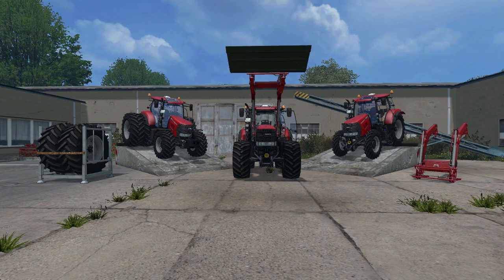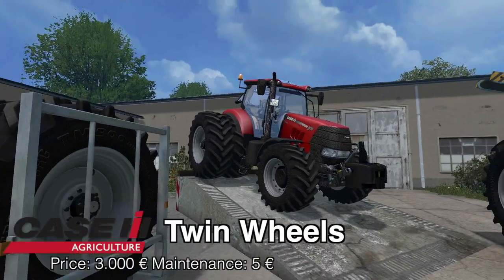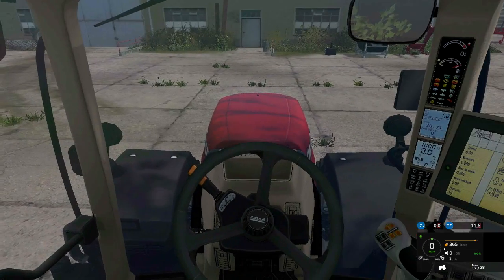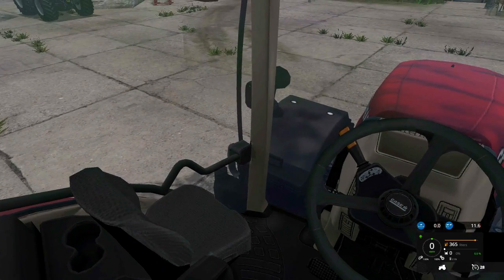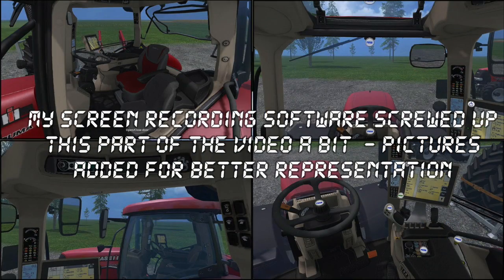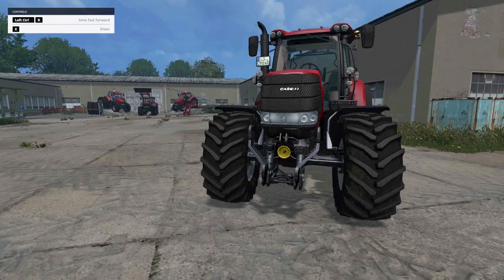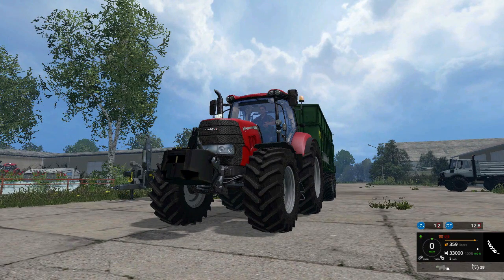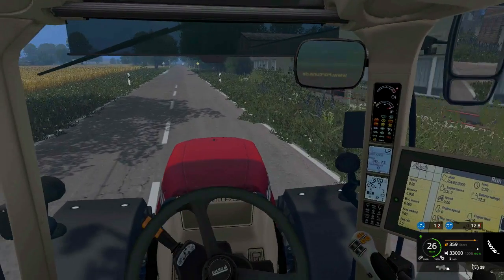Preview: Case IH Puma 240 by Timber131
Let's take a good look at the New Puma 240 by Timber131!

*** MAP ***

*** MOD LINKS ***

*** MUSIC ***